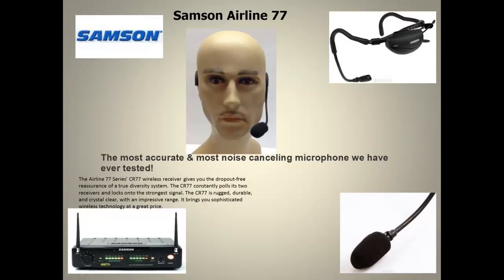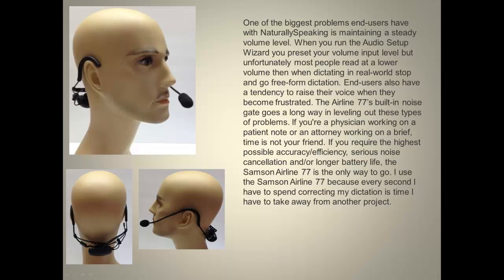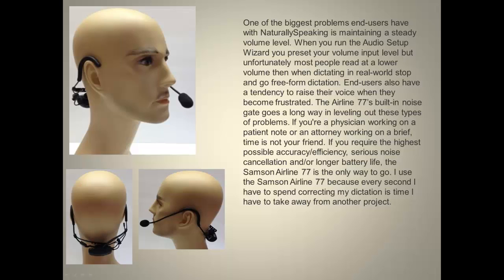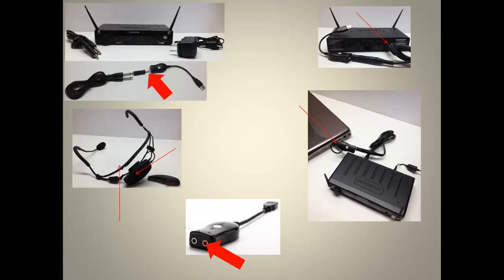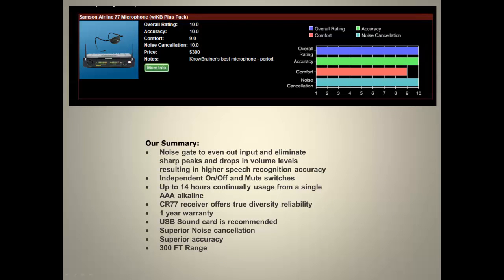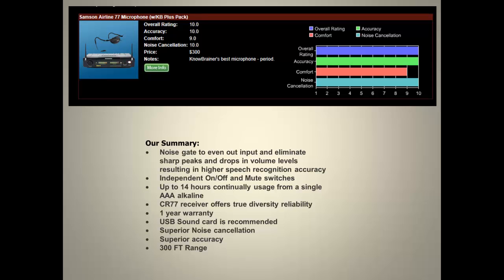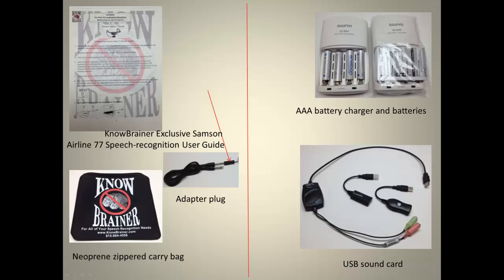Samson Airline 77 Wireless Microphone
Samson Airline 77 Product Summary